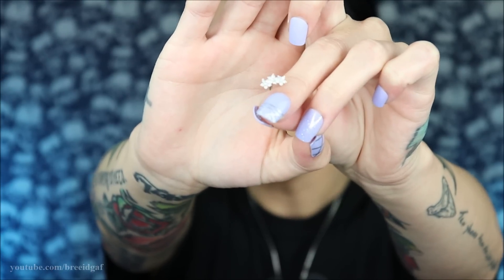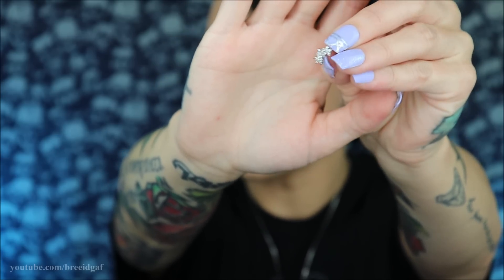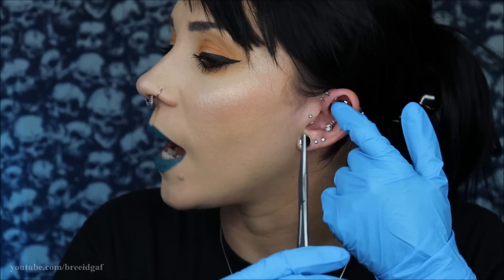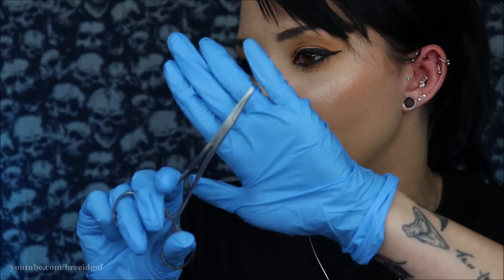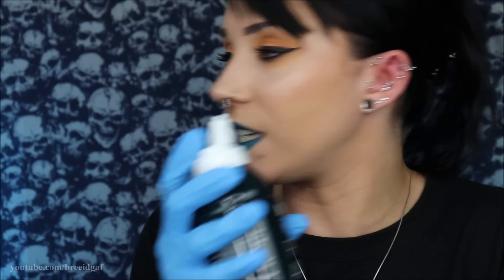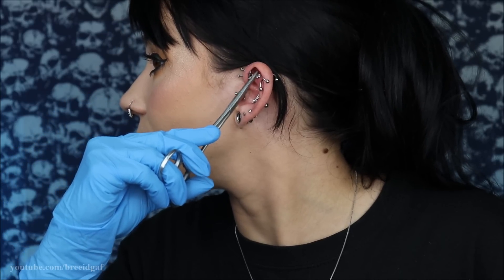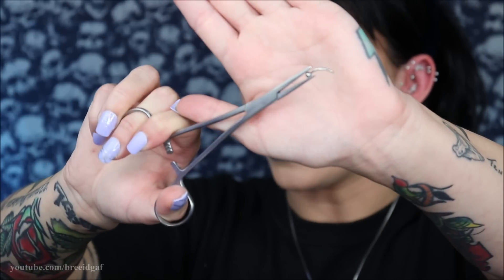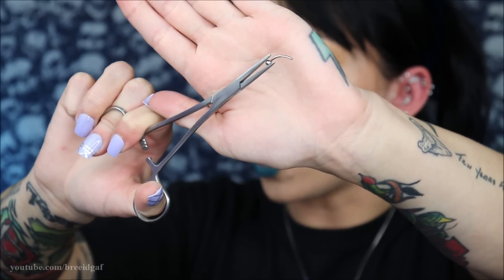How To: Change Your ROOK Piercing! | SO EASY!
Need to change your rook piericng? Want to know how to do it without all the frustration? Well HI! Welcome to today's video. I am changing my rook piercing to this BEAUTIFUL piece from oufer body jewelry! This was so painless and easy to do. If this helped you in any way please give this video a thumbs up before you go! xoxo

❤Camera I Use: Canon EOS Rebel t3i 600D
❤Editing Program I Use: Windows Movie Maker
❤VLOGGING Camera I Use: Sony Cyber-Shot DSC-HX90V

-BreeAnn xoxo